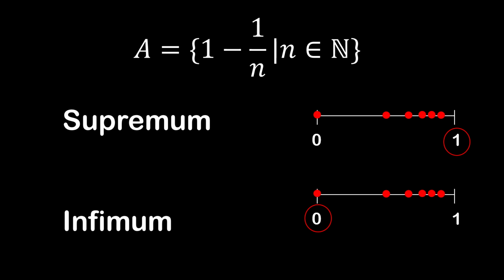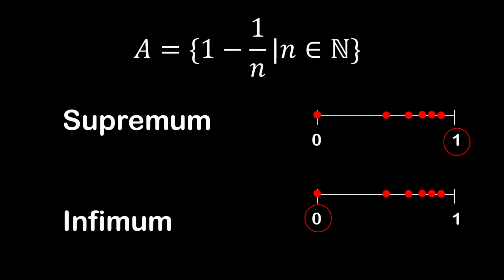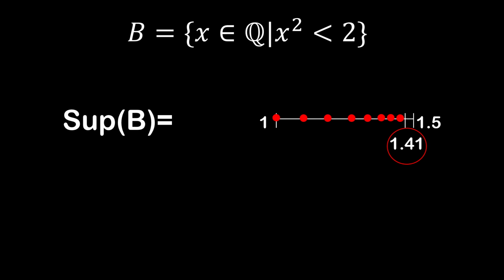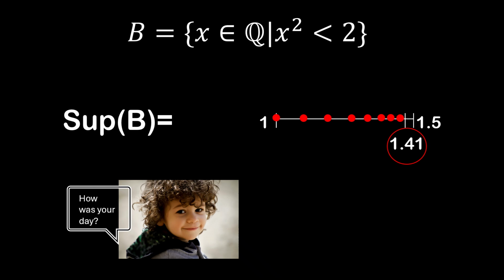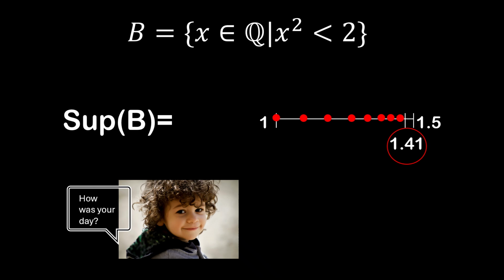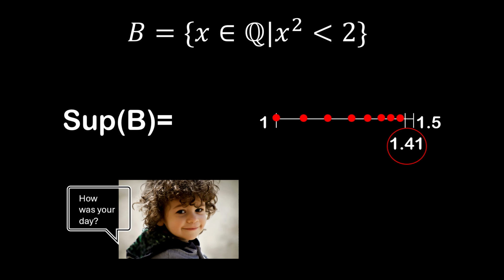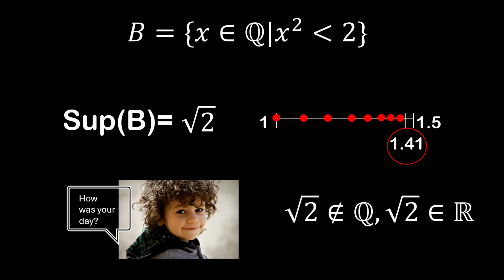Why Are the Real Numbers Complete?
📘 Video Summary
Welcome to 73Math! In this video, we’ll explore how the real numbers are complete —breaking it down with clear explanations and examples to help you master the concept.

Whether you're a student, tutor, or lifelong learner, this channel is your go-to resource for math and physics education.